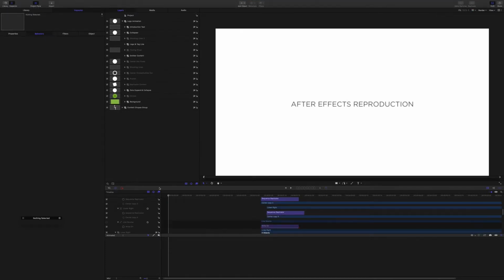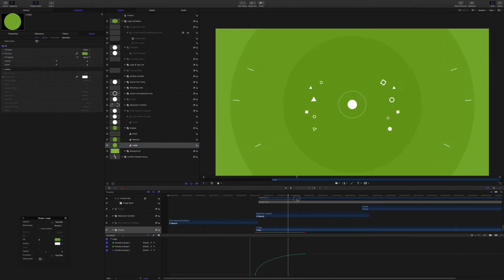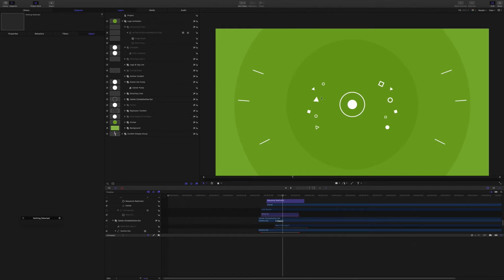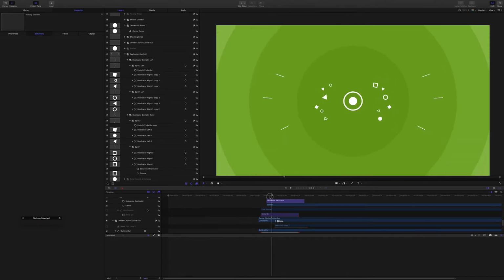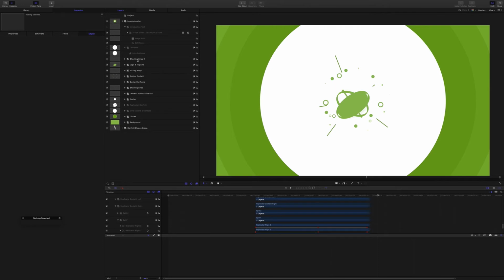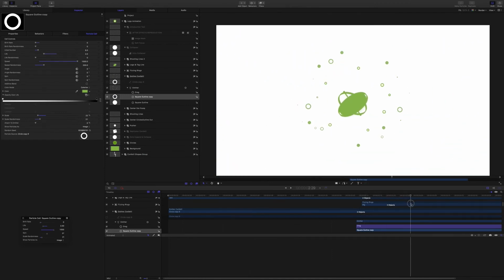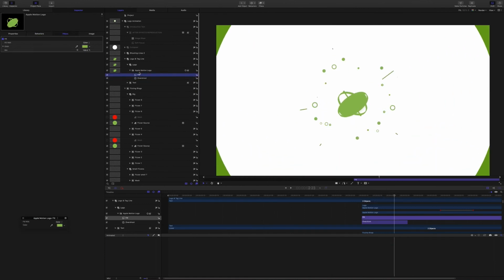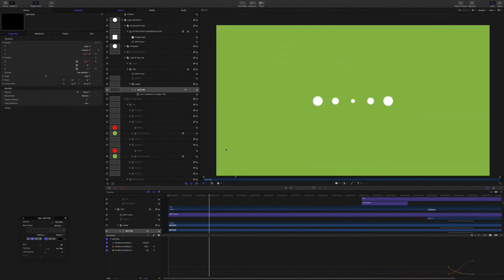Apple Motion 5 Tutorial: After Effects Reproduction Project File Walkthrough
The full project file for this AE reproduction is now available for you to download.

 In this guide, I will take you walk you through the project file and point out a few important details about how the elements are animated.

The source graphic is from motion designer ‘Creathrive’ at the Envato Market.

If you want to know more about using the overshoot behavior, you can watch this guide

I hope this is useful for you.